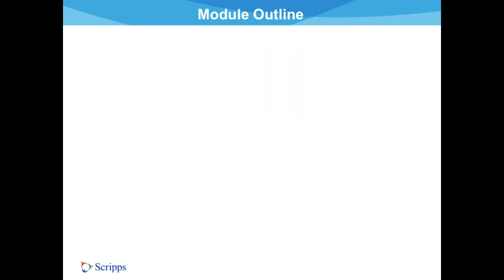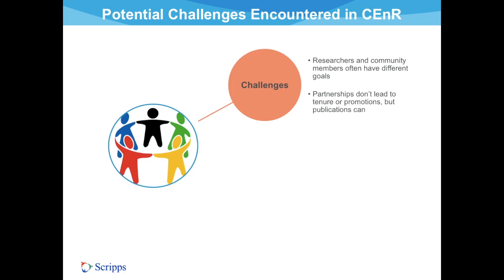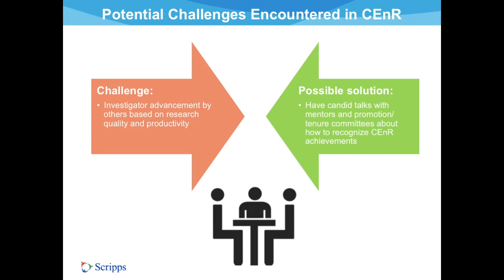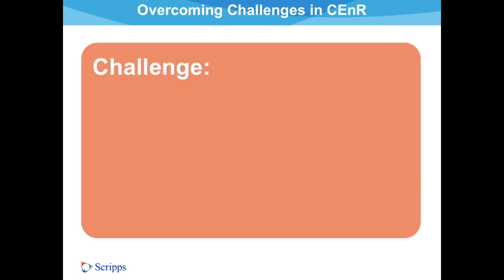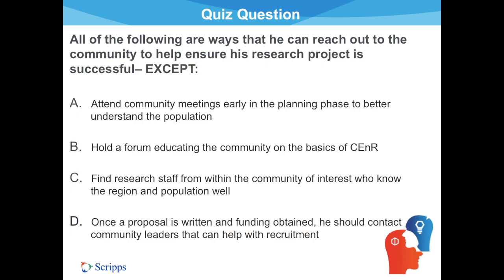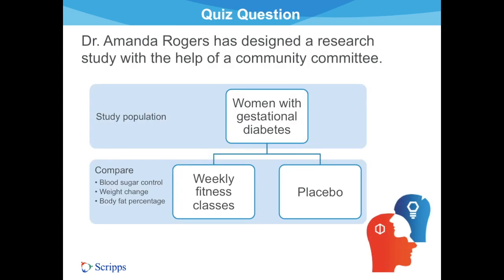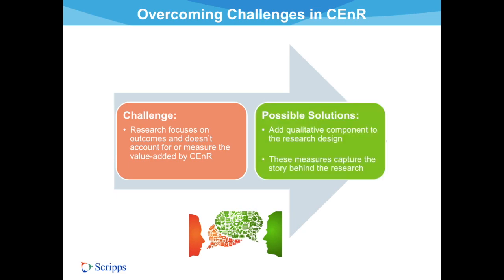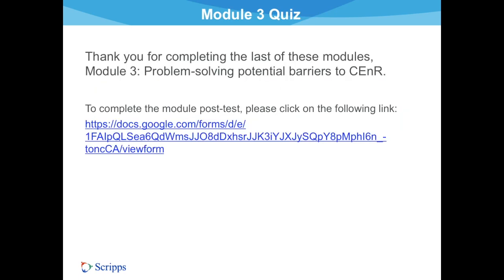Module 3: Problem-solving potential barriers to CEnR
Learn about resources and ways to overcome challenges with CEnR!